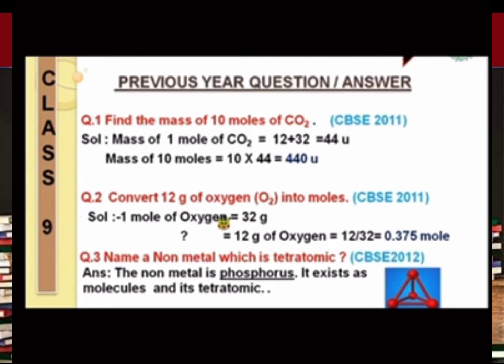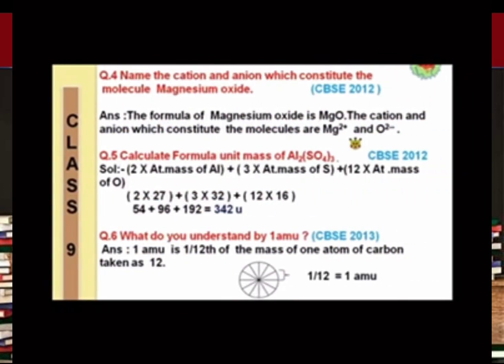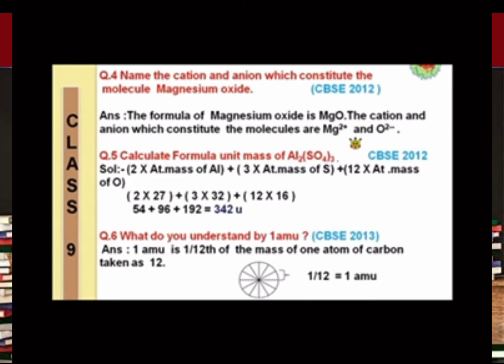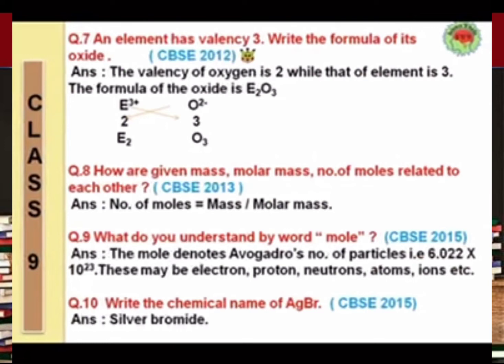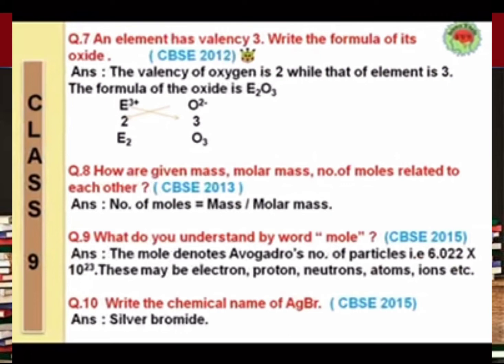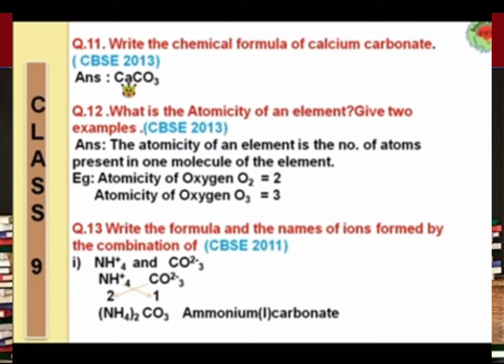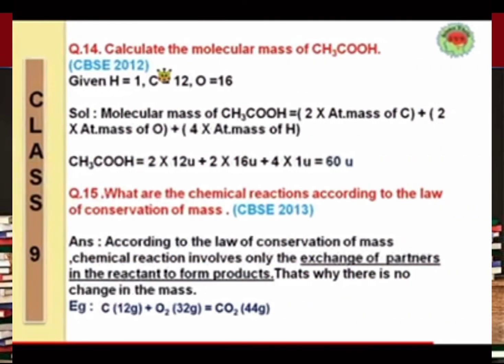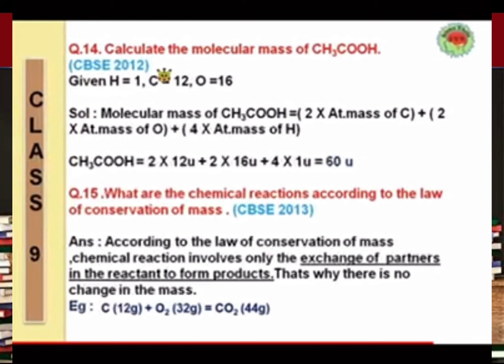Class 9: Atoms And Molecules previous questions ll Date: 7/12/2021